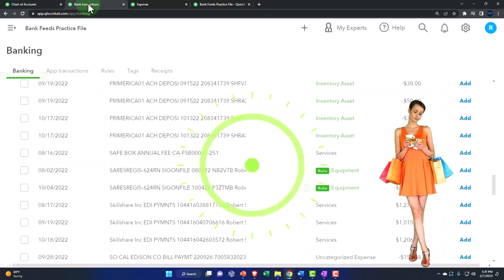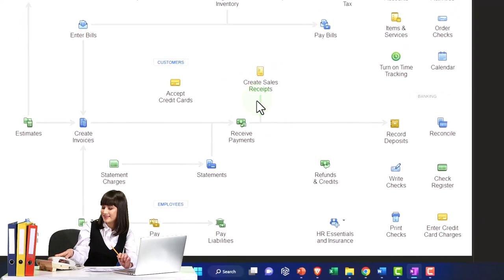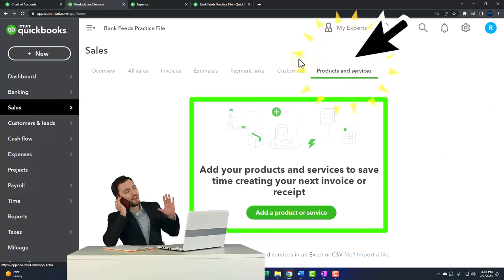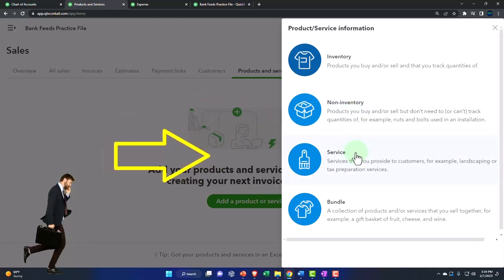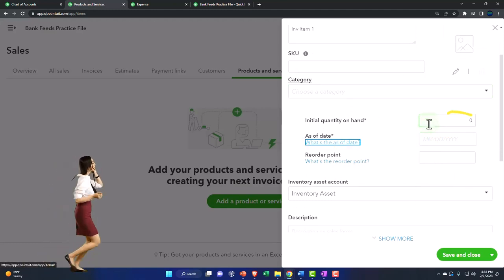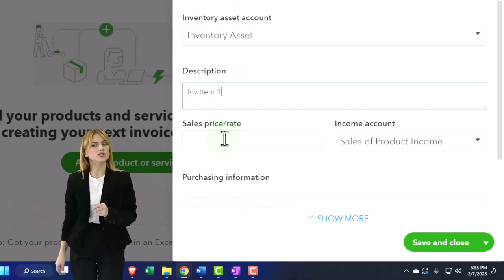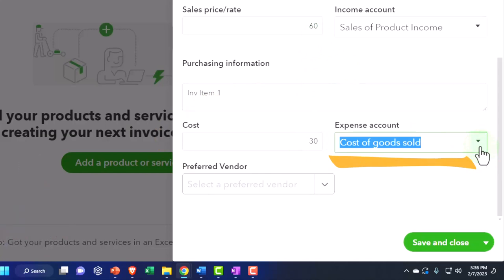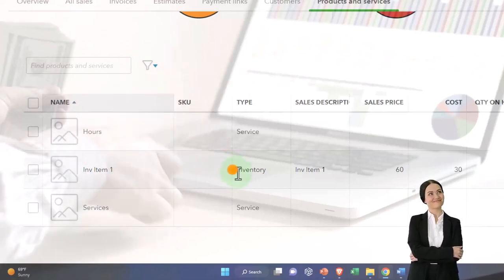Perpetual Inventory System with Bank Feeds Create Inventory Items - QuickBooks Online 2023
Perpetual Inventory System with Bank Feeds Create Inventory Items